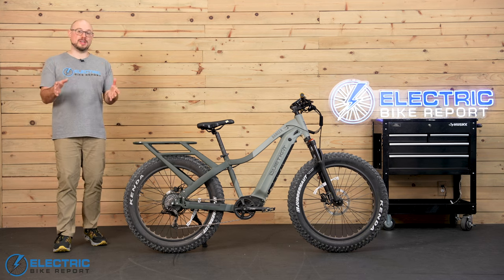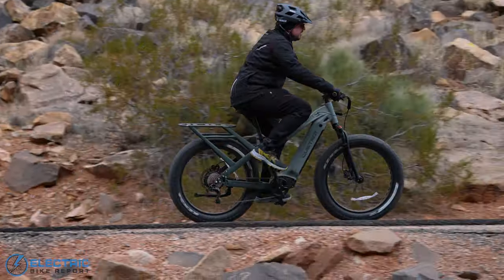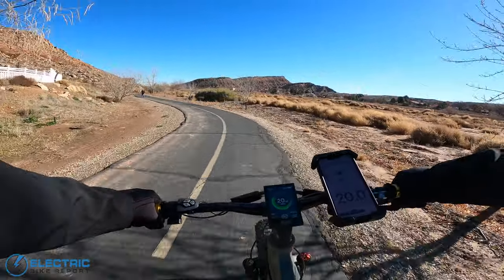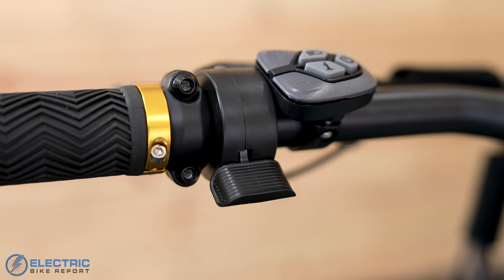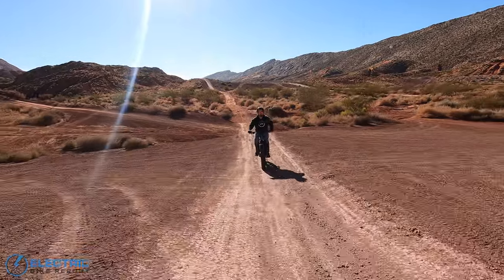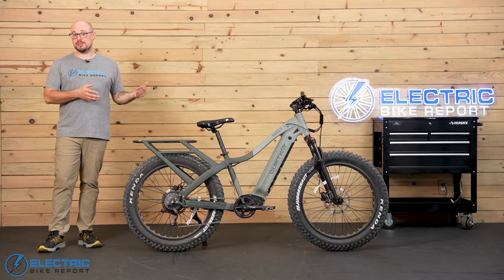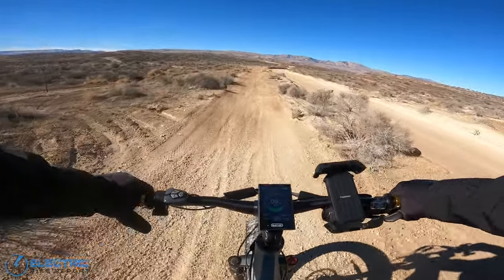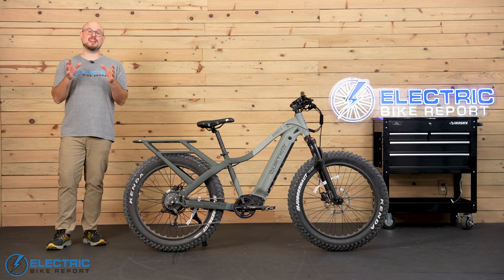Quietkat Ranger Review | Check Out The Power Modes!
The QuietKat Ranger is an all-terrain e-bike geared towards hunting, camping, and other adventures off the beaten path. We discuss its specs, components, and performance in this QuietKat Ranger review.

The bike’s standout feature is undoubtedly the 1,000W rear-hub motor that gives it the ability to power over - or through - just about anything. With a 100mm suspension fork and 4/4.5” wide Kenda fat tires, this is truly an all-terrain machine!

The fat tires also help it to feel incredibly solid and stable when riding. Paired with super-wide 740mm handlebars, the Ranger steers like a dream and always goes where you want it.
We were also impressed by its maximum carrying capacity of 325 lbs including the rider. The bike’s rear rack is sturdy with a 100-lb capacity of its own, and the bike can also be outfitted with a trailer for hauling anything you need to bring with you.

See our QuietKat Ranger review for all the details!

00:39 Quietkat Ranger Overview
04:18 Quietkat Ranger - Brake Test
05:48 Quietkat Ranger - Speed Test
12:59 Quietkat Ranger - Range Test
15:03 Quietkat Ranger - Hill Test
19:41 Quietkat Ranger - Ride Quality
25:14 Quietkat Ranger - Conclusion